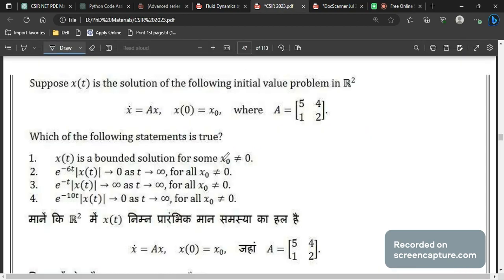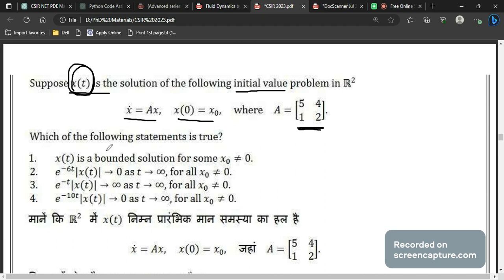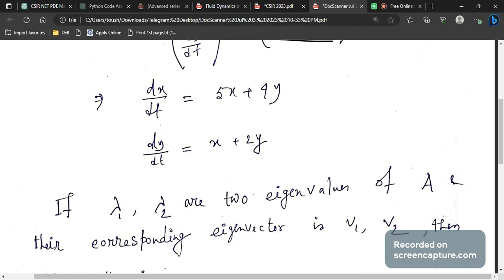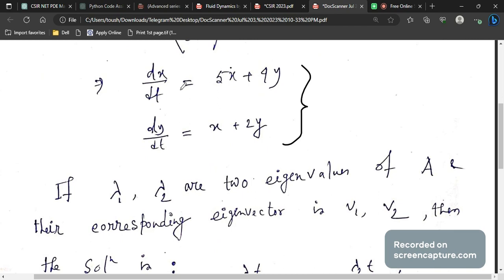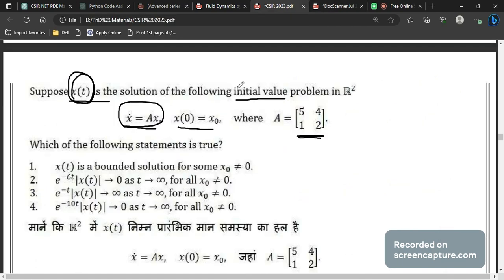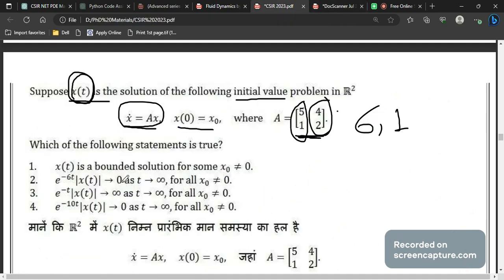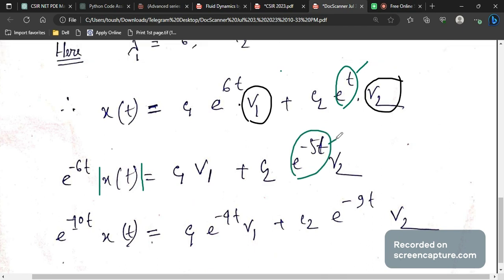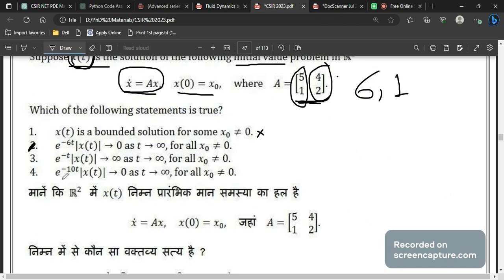CSIR NET Math 7 Jun 2023 Differential Equations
Picture yourself acing the CSIR NET exam, effortlessly solving complex PDEs like a true math virtuoso. Our engaging videos break down daunting concepts into bite-sized, easily digestible portions. With our crystal-clear explanations and real-life examples, you'll grasp the intricacies of PDEs in no time.

But we don't stop at theory. Our channel is your secret weapon for exam success. We unveil insider tips and proven techniques to maximize your problem-solving efficiency. Say goodbye to frustration and hello to streamlined solutions .
CSIR NET MA 7 Jun 2023